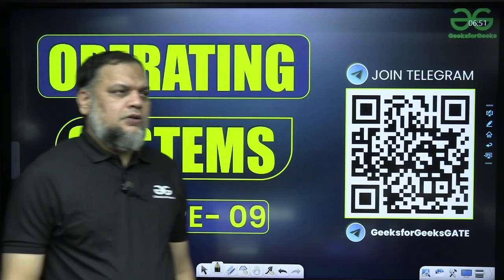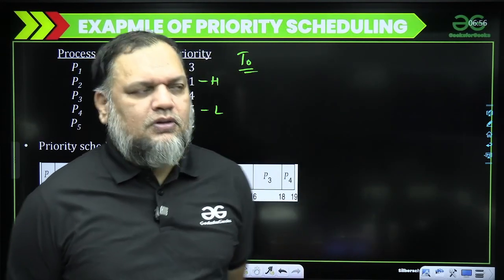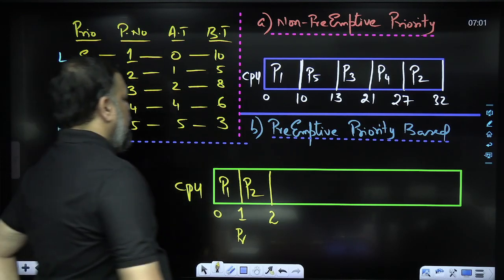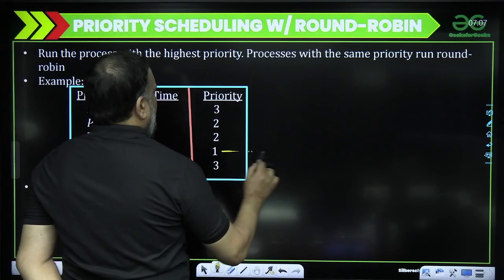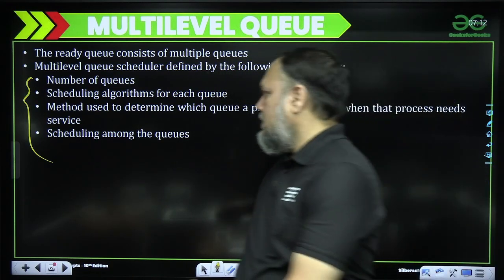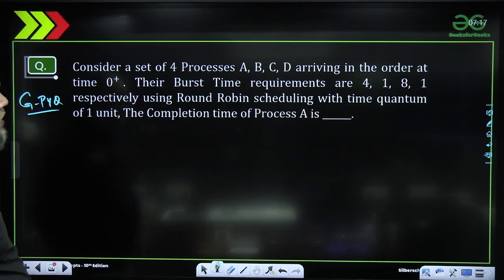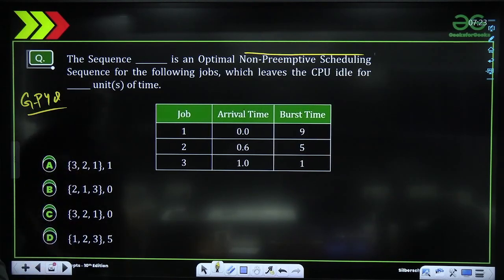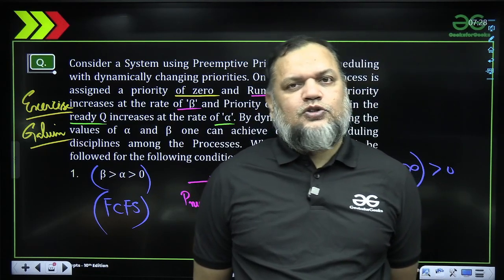Operating System Lecture 09 | GATE + Semester | CPU Scheduling Part 05 (CS & IT)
Welcome to Lecture 09 of the Operating System series, where we continue our detailed discussion on CPU Scheduling (Part 05). This lecture is highly relevant for GATE CS & IT aspirants and semester students, covering important concepts, algorithms, and problem-solving techniques. We explain advanced scheduling scenarios, GATE PYQs, and tricks to solve numerical problems effectively. If you're targeting top scores in GATE 2026/2027 or your university exams, this lecture will help you strengthen your understanding of operating system fundamentals.

📕 𝐁𝐚𝐭𝐜𝐡/𝐂𝐨𝐮𝐫𝐬𝐞 𝐋𝐢𝐧𝐤𝐬:-